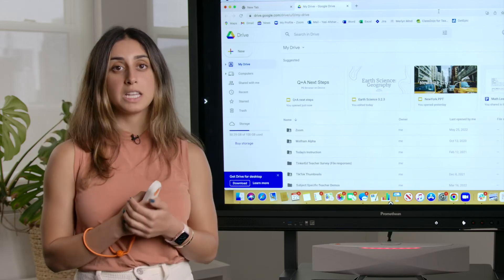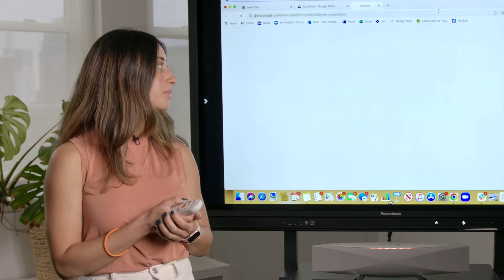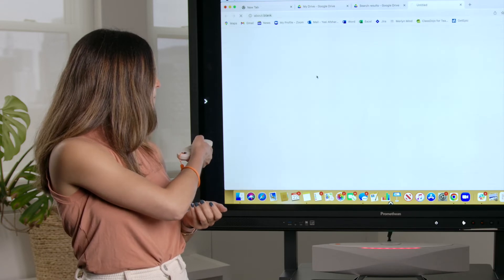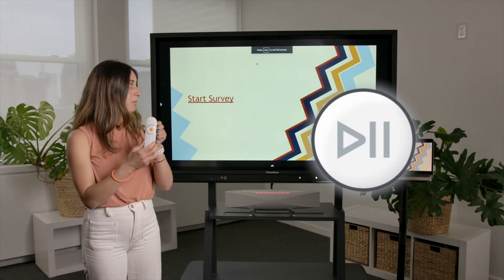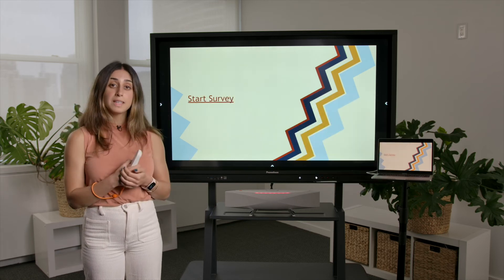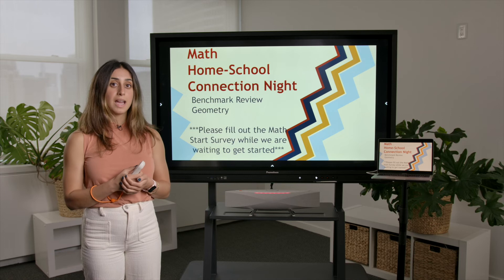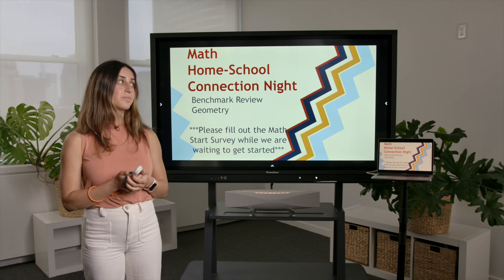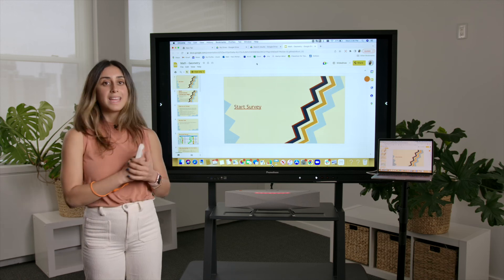How to control Google Slides with Merlyn | Merlyn Mind | Tips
You can easily find, open and control your Google Slides with Merlyn.

To learn more on how to use Merlyn, visit our Merlyn Resources